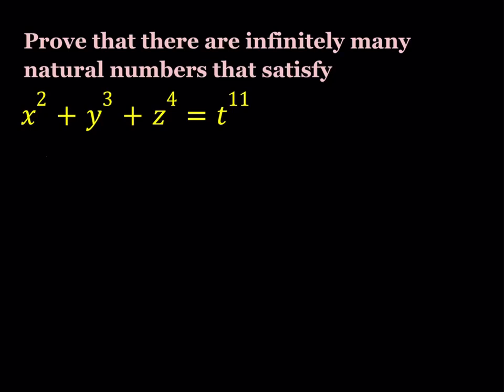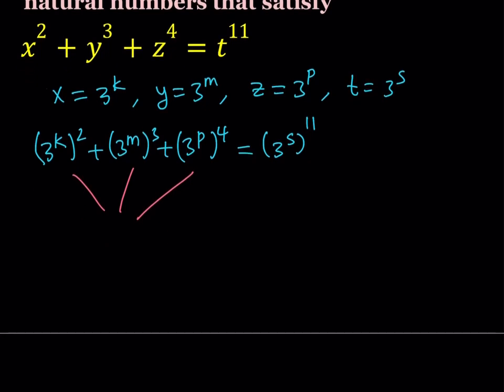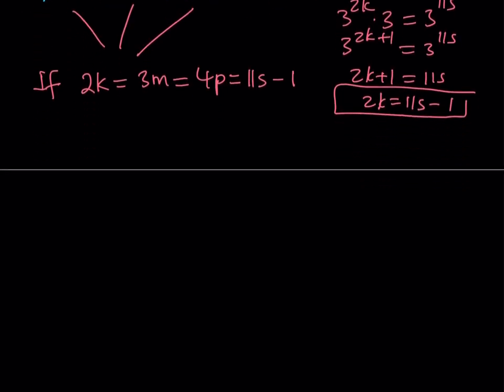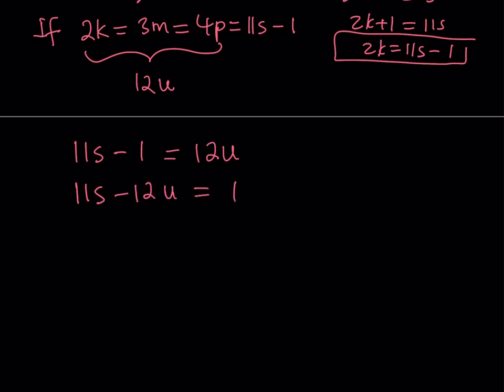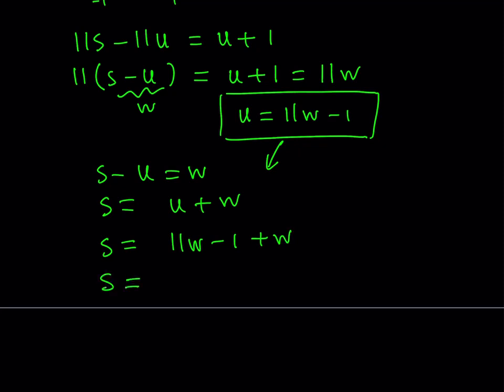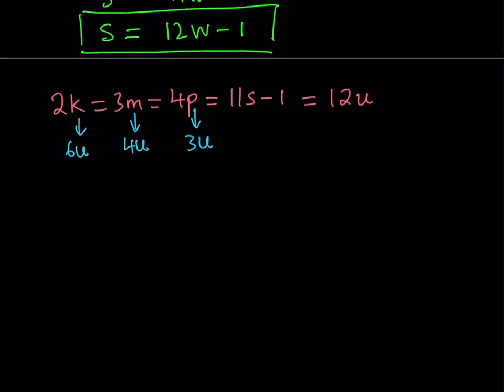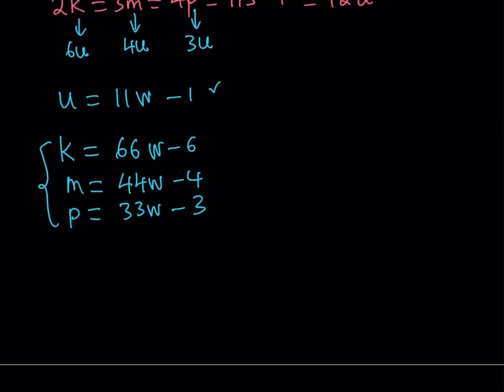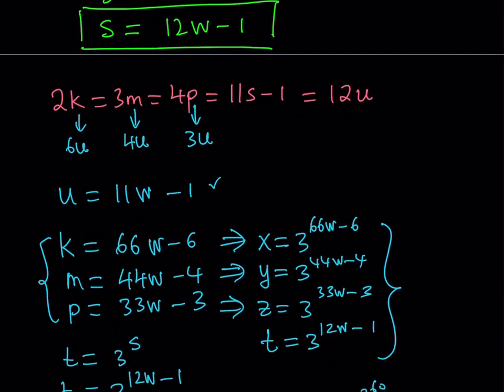How To Solve An Interesting Diophantine Equation